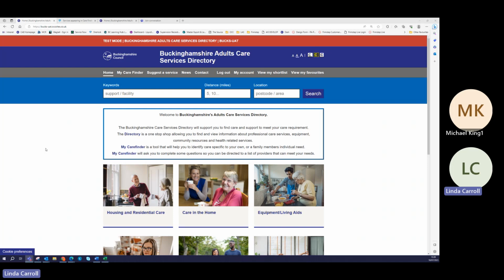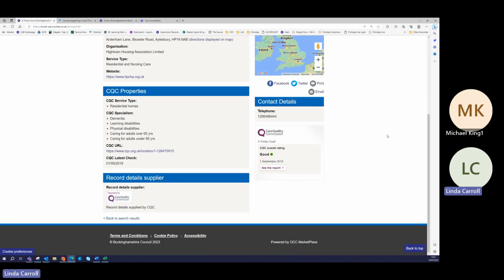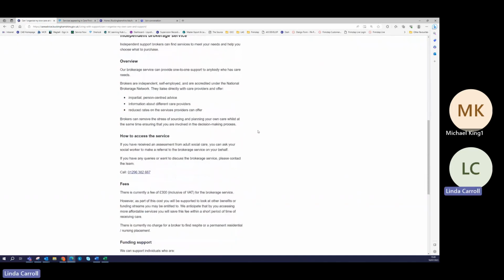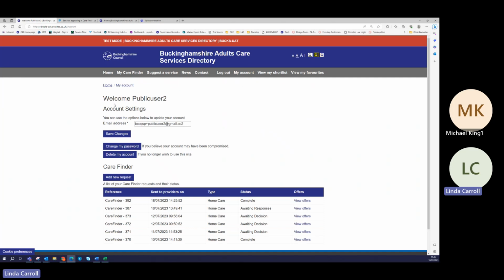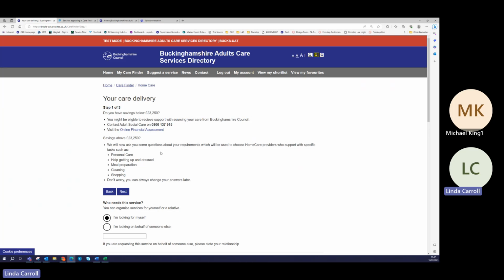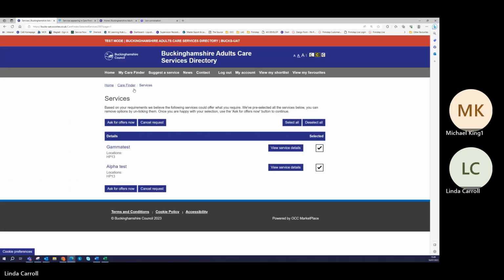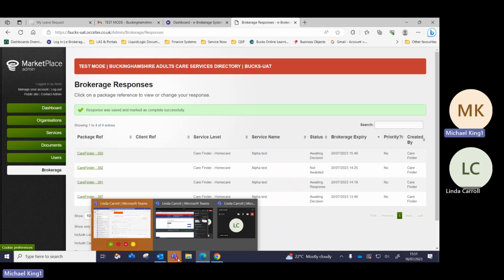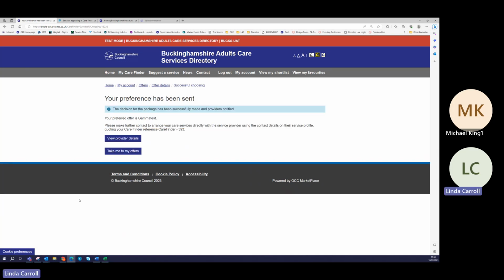DEMO: Buckinghamshire Adults Care Finder Directory